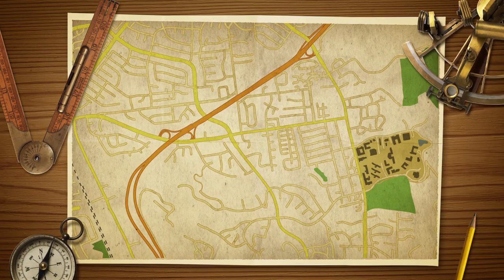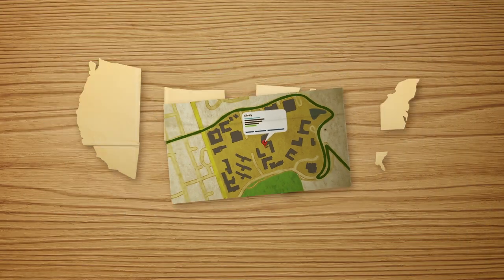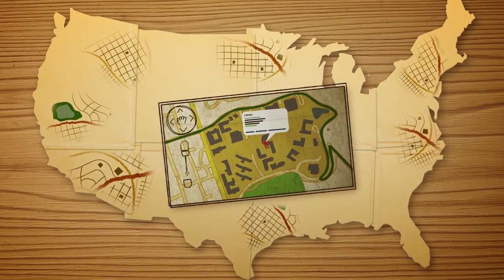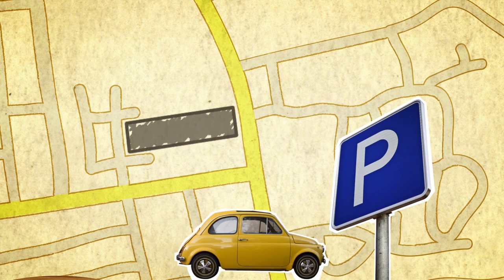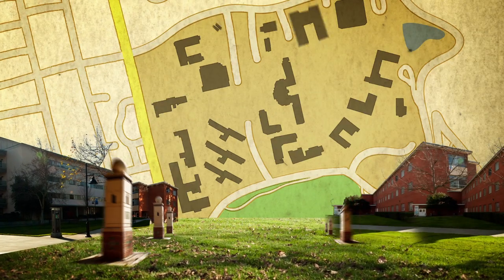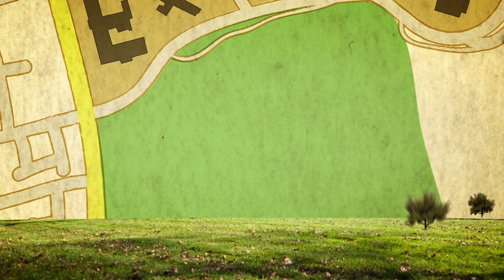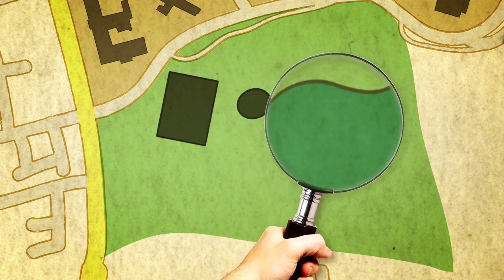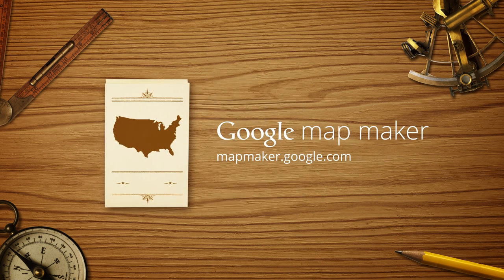Introducing Google Map Maker for the United States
Are you a local expert? Add detail to the places you know using Google Map Maker, now available for the United States. See mapping around the world happening right now